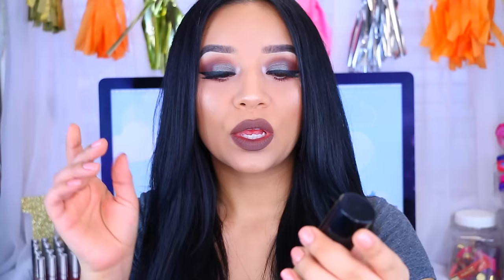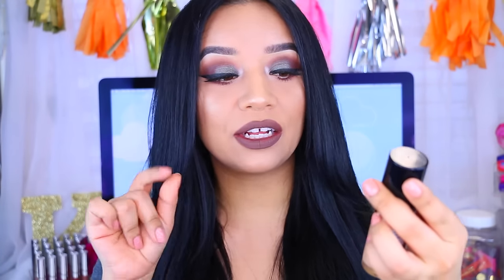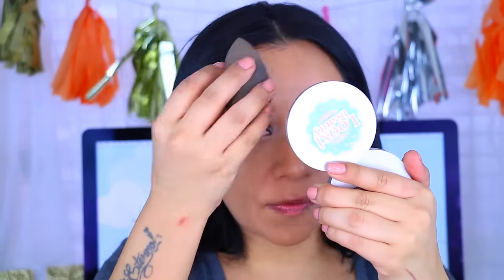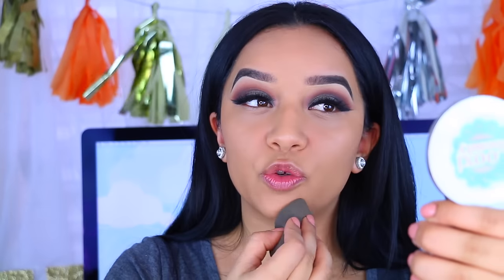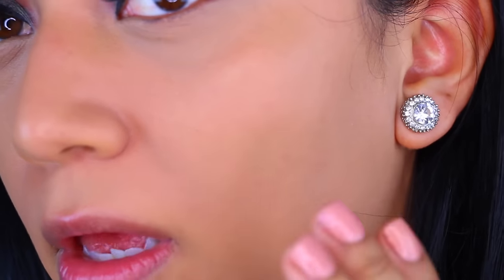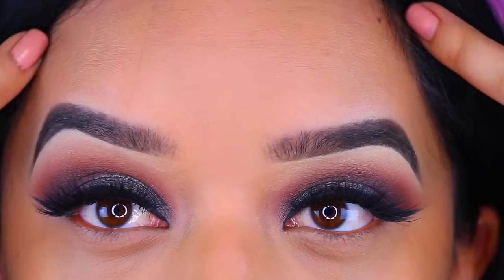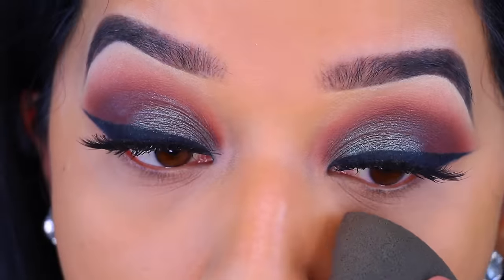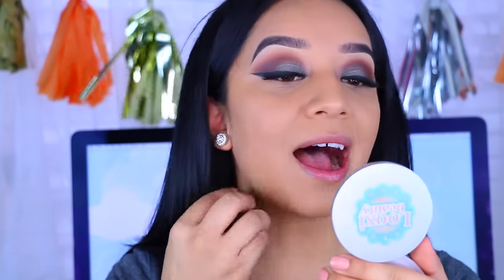NEW! Milani Conceal + Perfect 2 - in - 1 foundation + Concealer | Oily Skin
TWITTER INSTAGRAM &  FACEBOOK --- OhMGlashes

OPEN ME!♥
Hey guys! (WATCH IN HD!) here is a first impressions of the brand new Milani foundation. What are your thoughts on it? :D

*UPDATE*
Ok, so the foundation stayed on my skin all dang day! I was so impressed by it ( I did not set it). Also since I have oily skin I was worried I would be a grease ball and I was not! GUYS! GUYS! you need this foundation! seriously it's an amazing drug store foundation! let me know if you have it or will be picking it up. LOVE YA MUCHO! xox

FAQ:
What camera do you use?